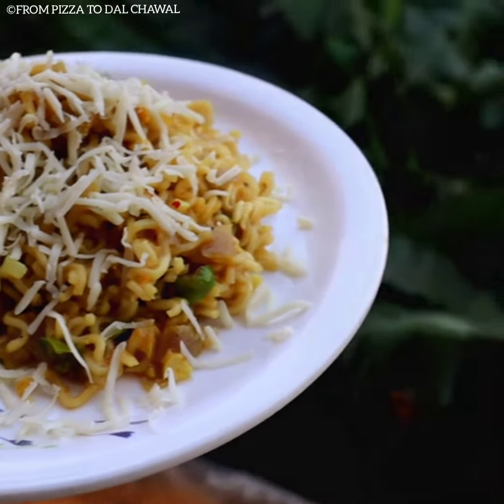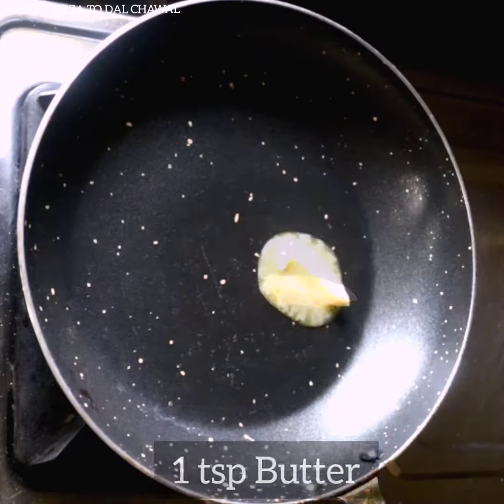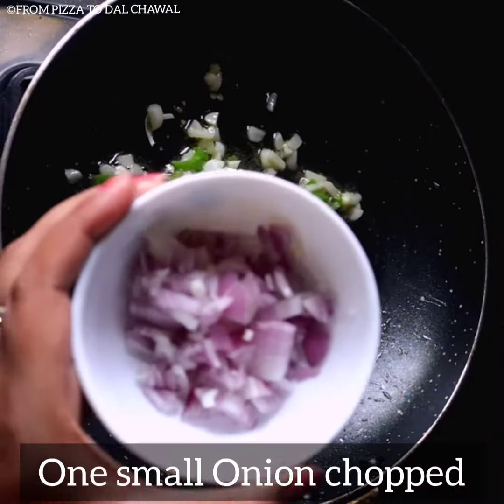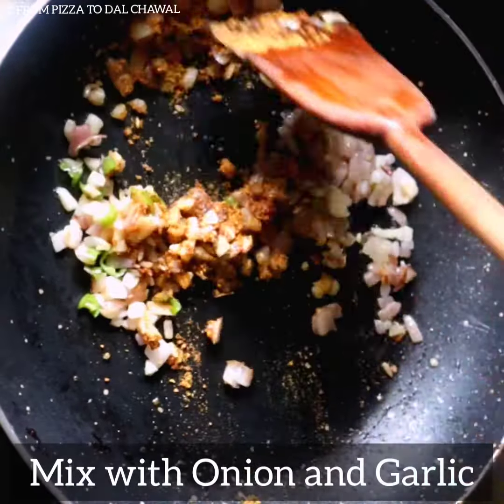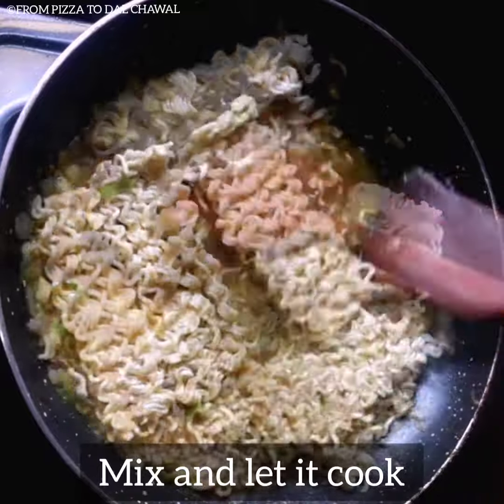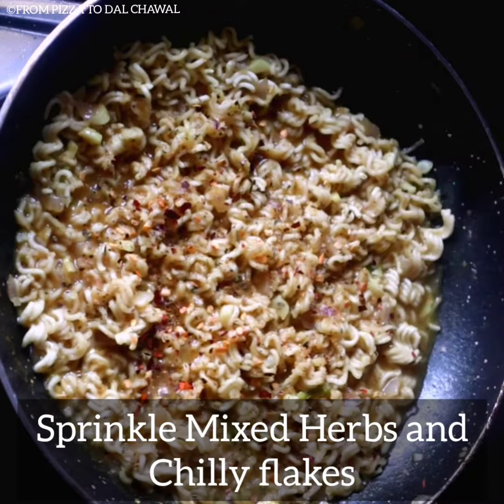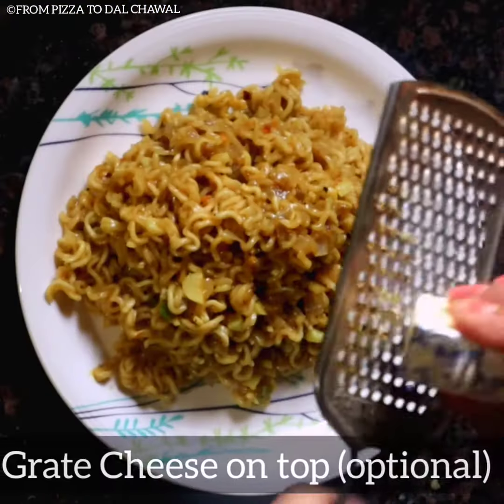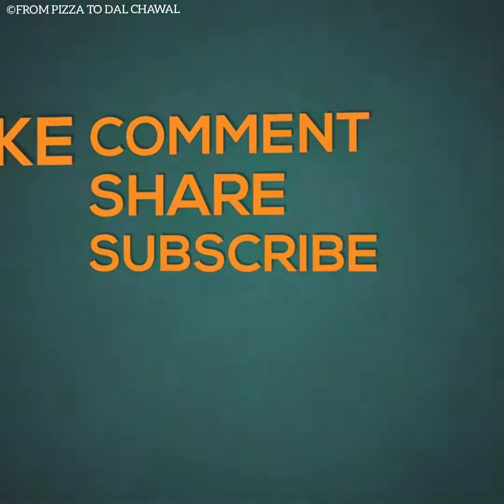Butter Garlic Maggi | Quick and Easy Maggi Recipe | Tasty Garlic Maggi Noodles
Maggi is everyone's favorite. Be it any kind of Maggi, when cravings knock, we need our daily dose of some Maggi noodles.

So, here is a Maggi recipe to save your day when you don't have any other option.

Do check out the recipe and give it a try.

Ingredients:
1. Butter - 1 tsp
2. Garlic - 1 tbsp
3. Green Chilly - 1
4. Onion - 1
5. Maggi masala and Noodles - 1 pkt
6. Mixed Herbs
7. Chilly flakes
8. Cheese (optional)